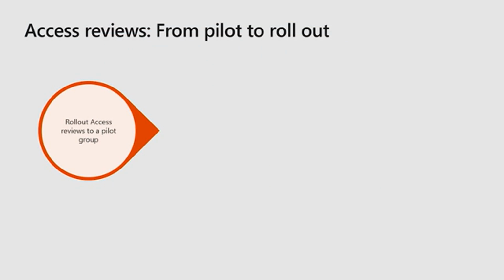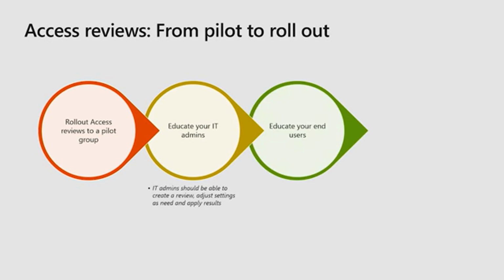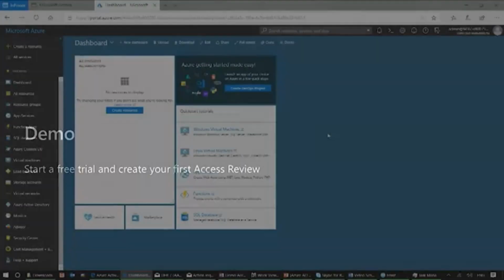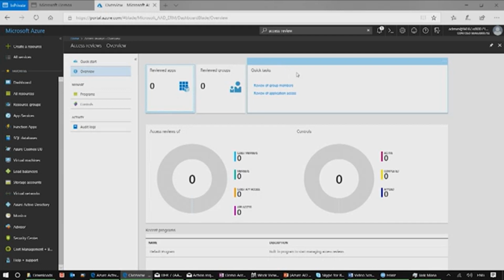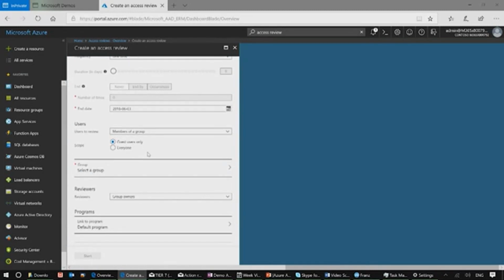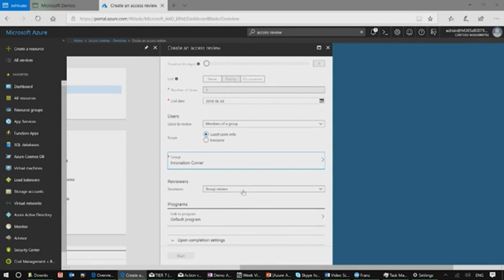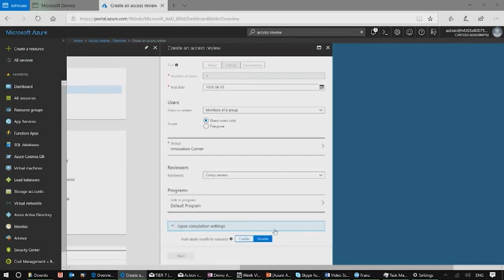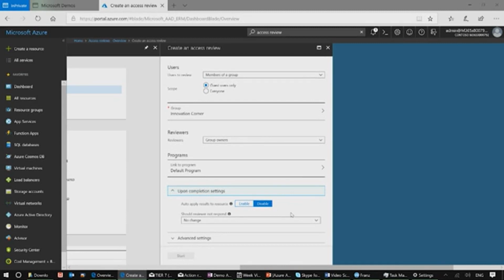How to enable Access Reviews in Azure Active Directory